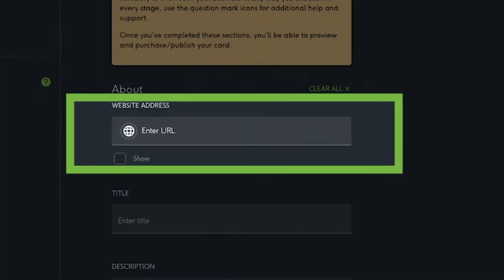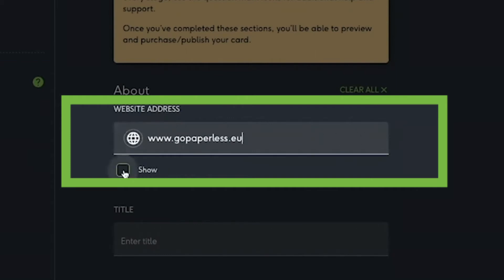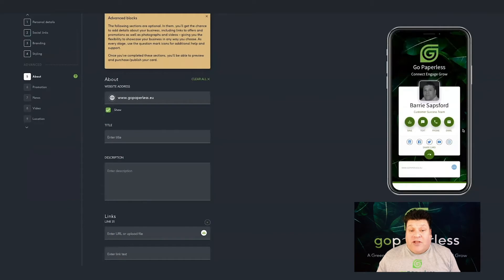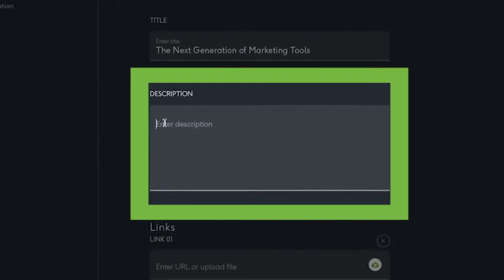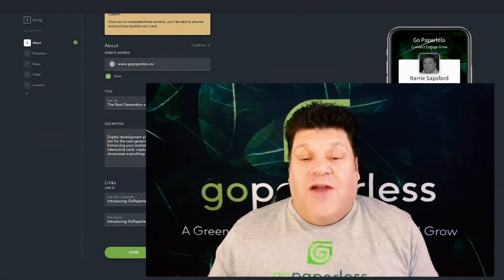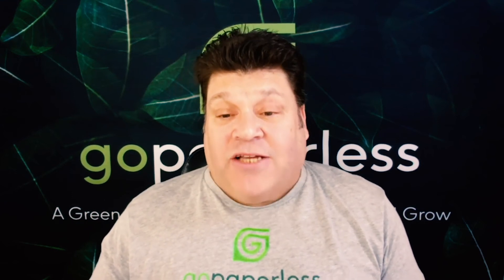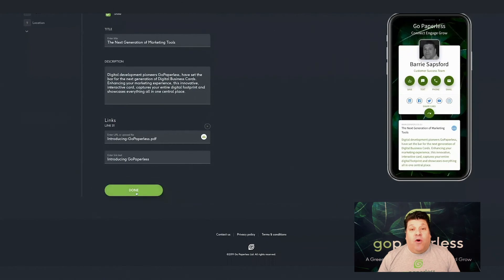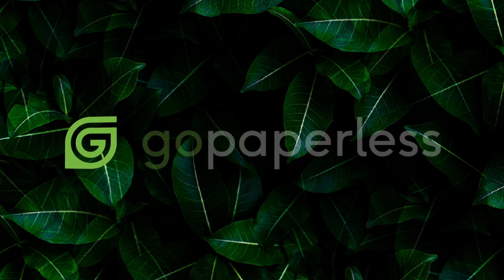How to showcase your website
Want to add more information about your business to your Go Paperless digital business card? This short video shows you how to do it.

And if you haven’t yet got your Go Paperless digital business card, explore all the benefits